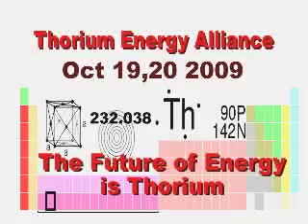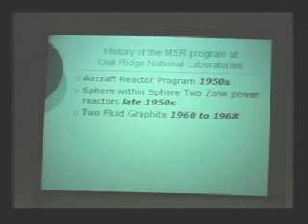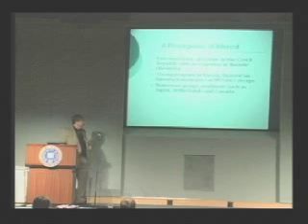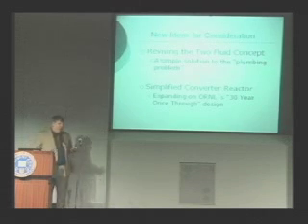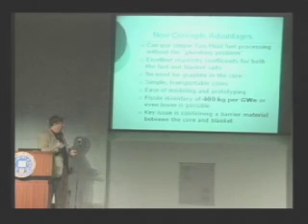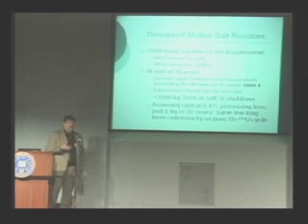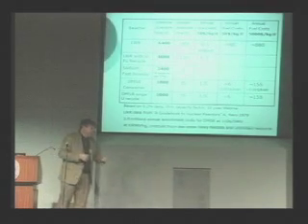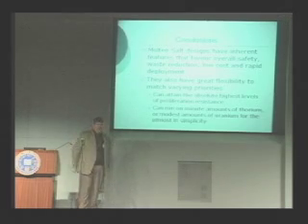David_LeBlanc-Part2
Part 1 Thorium Energy Alliance technology talks presents Dr. Le Blanc speaking about the many design options for creating a liquid fuel reactor. His own patent pending long tube design, and He also reviews the cost benefits of each approach.